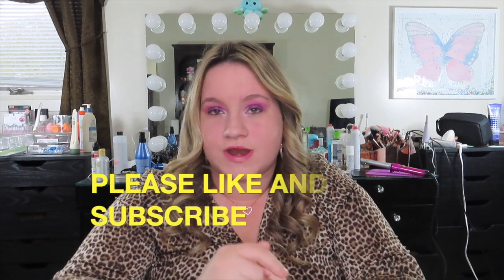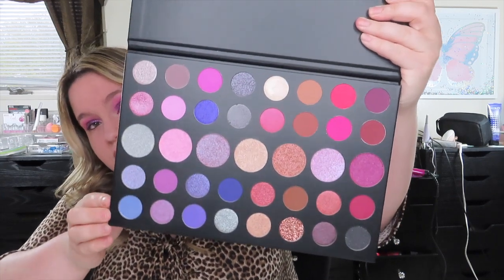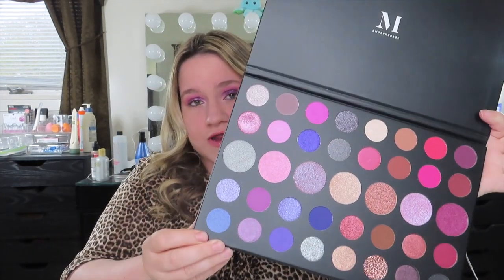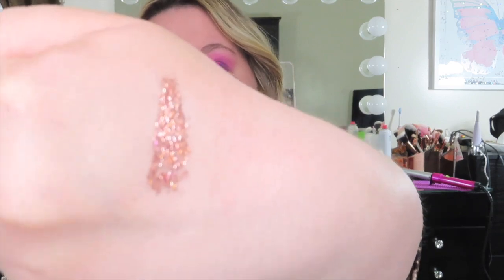MORPHE 39S SUCH A GEM ARTISTRY PALETTE REVIEW/SWATCHES!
2. snapchat- caitlinj1995

LINKS TO THIS PALETTE